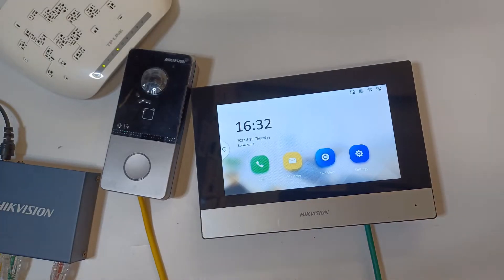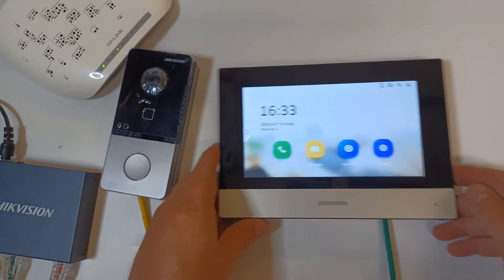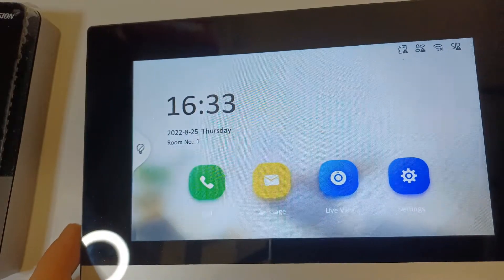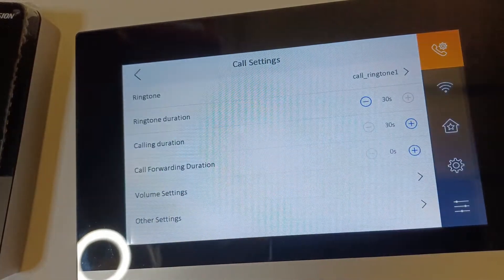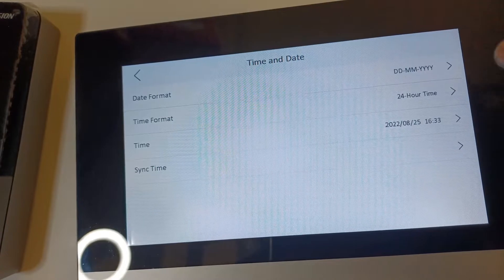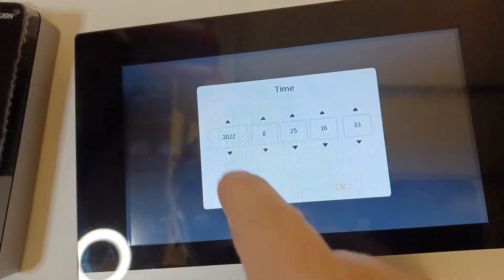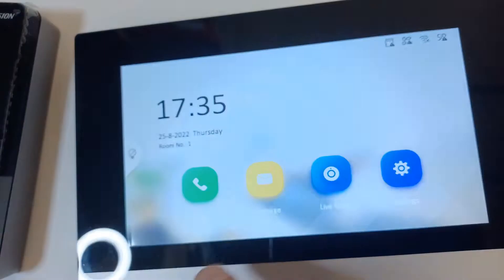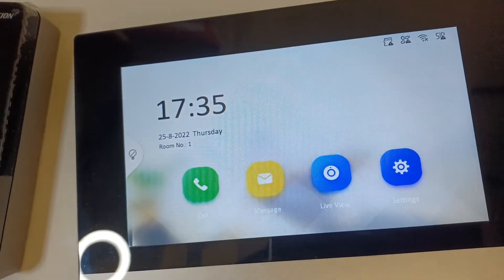Hikvision IP Intercom How to Change Time & Date DS-KH6320-WTE1